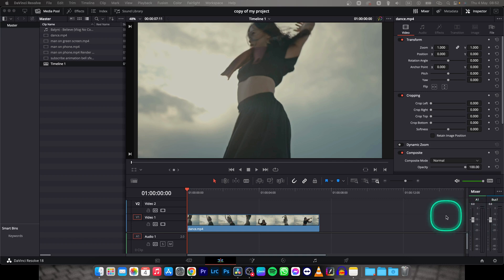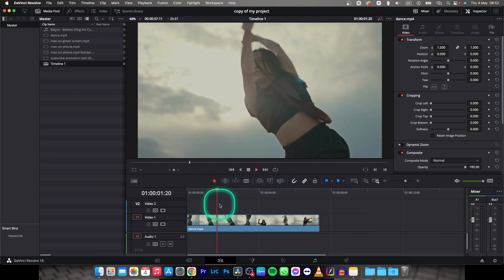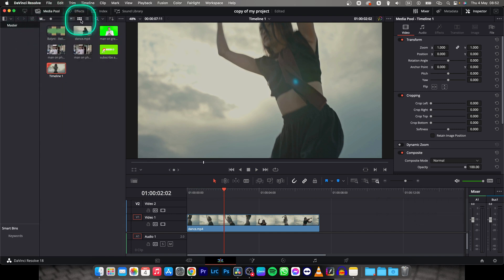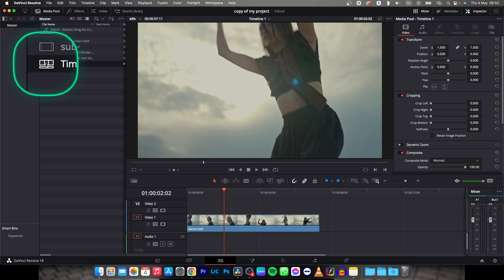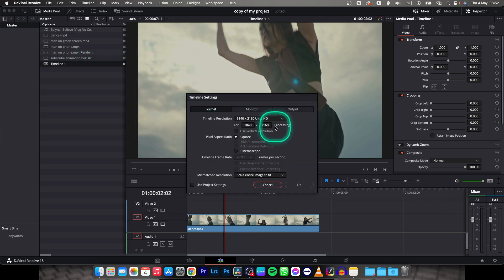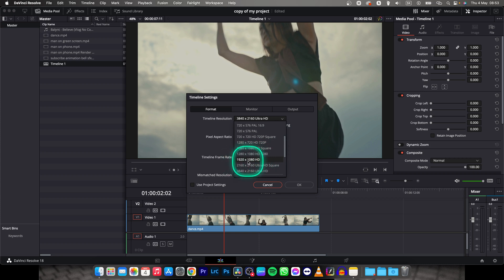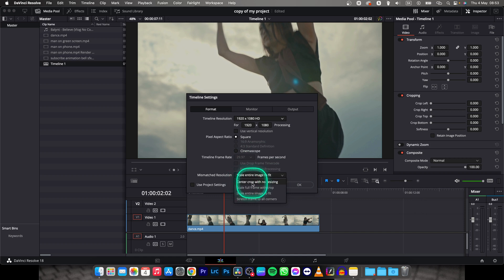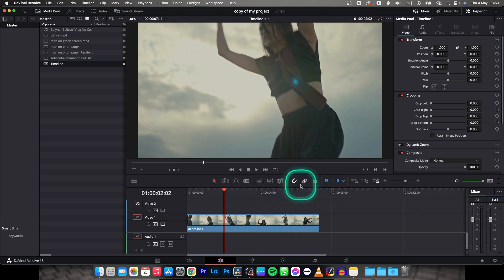How To 1080p to 4k in Davinci Resolve 18 | upscale 1080p footage to 4K | Tutorial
In this tutorial, we will show you how to upscale 1080p footage to 4K resolution in Davinci Resolve 18. Upscaling can be useful when you want to use lower resolution footage in a higher resolution project without losing quality. We will go through step by step on how to do this in Davinci Resolve 18 using the various upscaling options available in the software.

How to upscale 1080p footage to 4K in Davinci Resolve 18
Davinci Resolve 18 Tutorial: Upscaling 1080p to 4K
How to convert 1080p to 4K in Davinci Resolve 18
Upscaling 1080p to 4K in Davinci Resolve 18 for better video quality
Davinci Resolve 18: How to increase video resolution from 1080p to 4K
Boost your footage quality: How to convert 1080p to 4K in Davinci Resolve 18
Improve video quality with Davinci Resolve 18: Upscaling 1080p to 4K
How to make 1080p footage look like 4K in Davinci Resolve 18
Davinci Resolve 18 Tutorial: Converting 1080p to 4K for high-quality video
Davinci Resolve 18 Upscaling: How to convert 1080p footage to 4K resolution